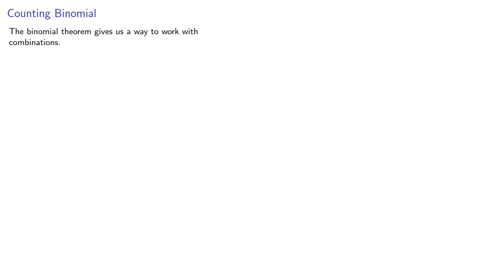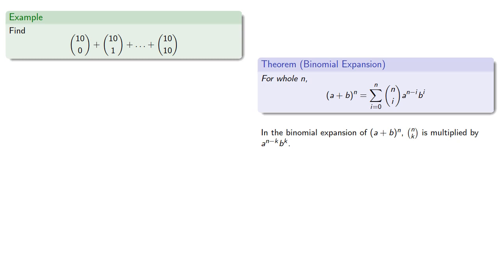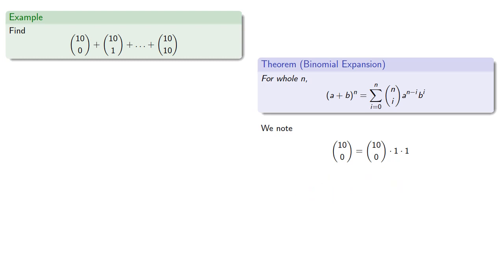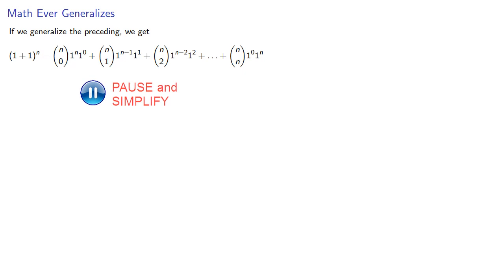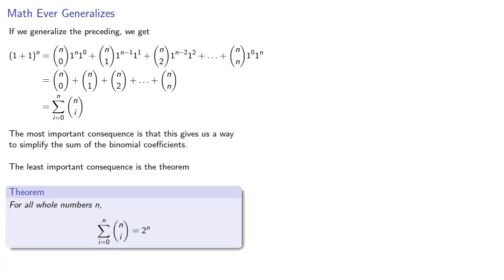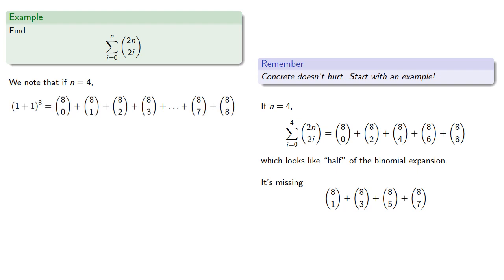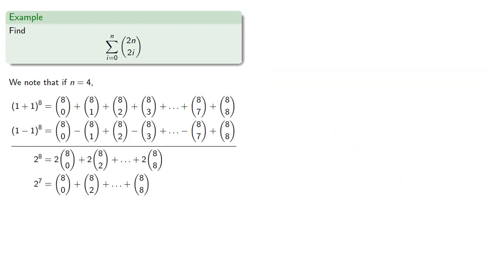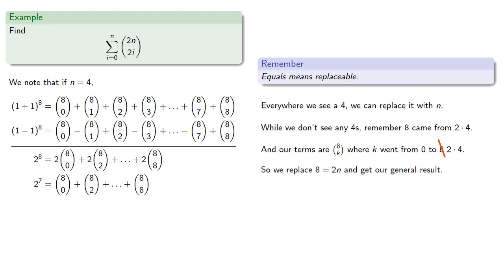The Binomial Expansion and Combinatorial Identities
Using the binomial expansion to prove combinatorial identities.